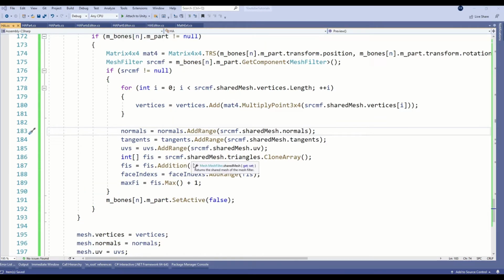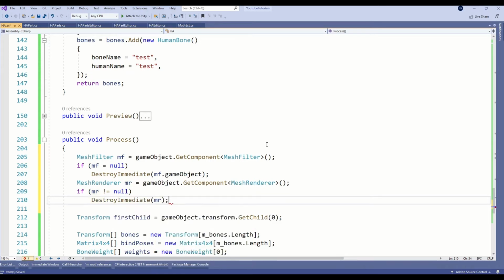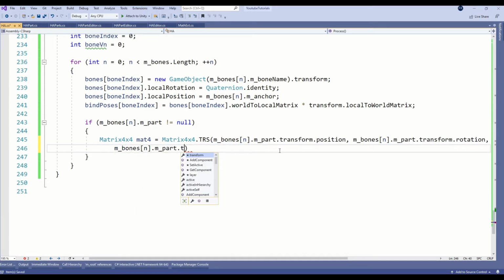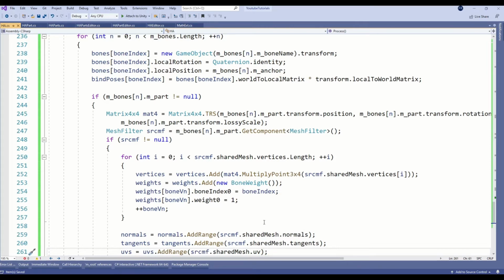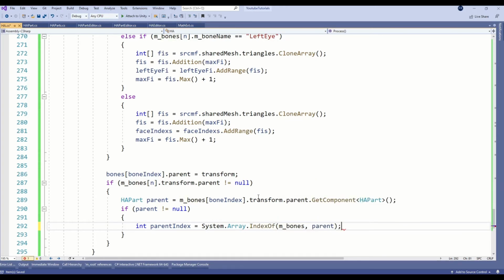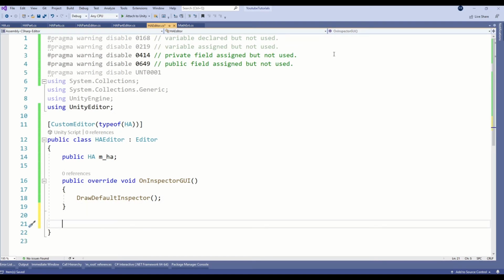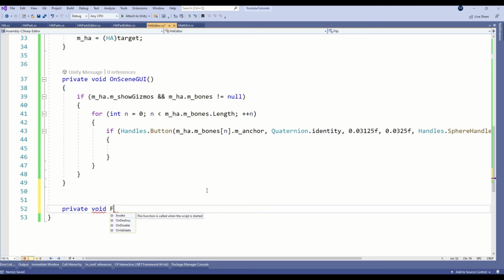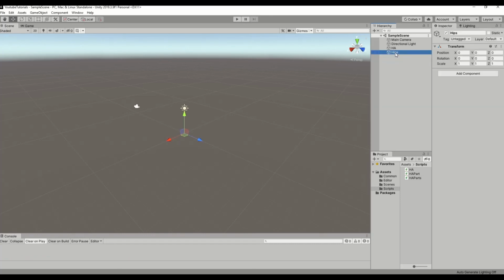BuildHumanAvatarPart3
in the BHA zip file